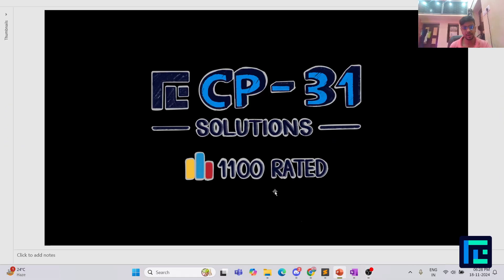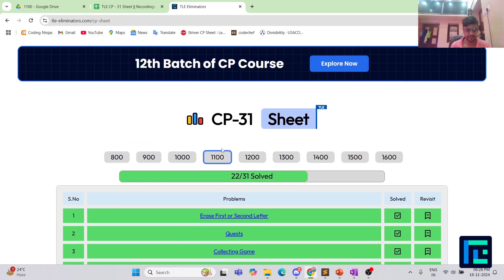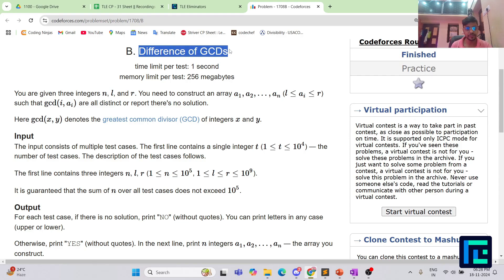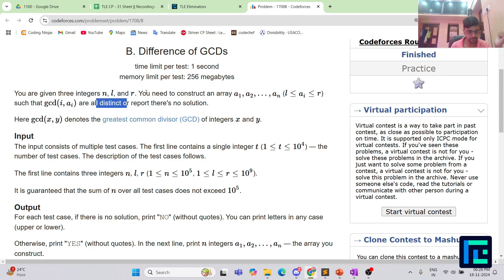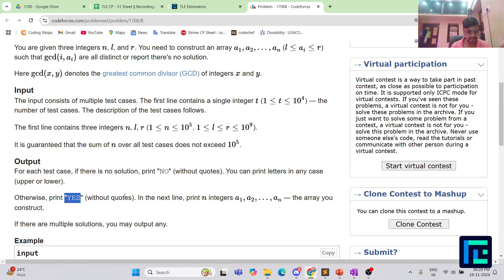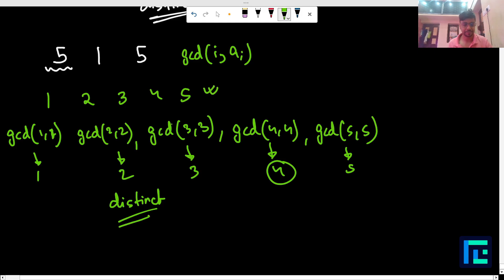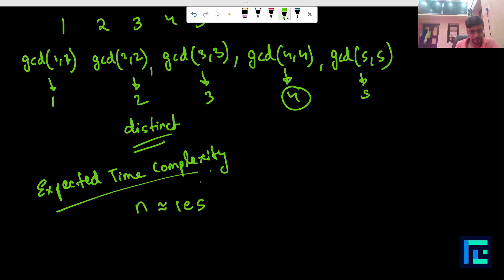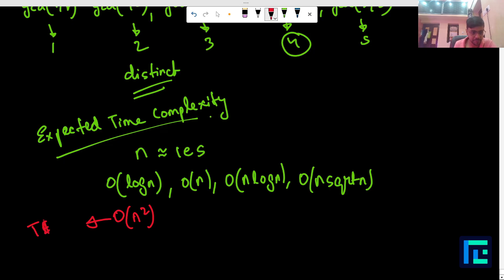#23 Difference of GCDs | Video Solution | 1100 Rated | TLE CP-31 Sheet | Best Codeforces Problems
In this video, we will cover Problem #23 - Difference of GCDs of the 1100-rated problems from our TLE’s CP-31 Sheet - by Priyansh Agarwal.

Timestamps-
00:00 Reading the problem
6:02 Approach
13:08 Code